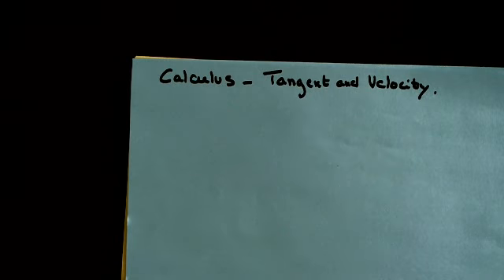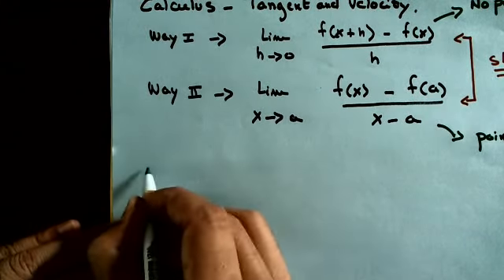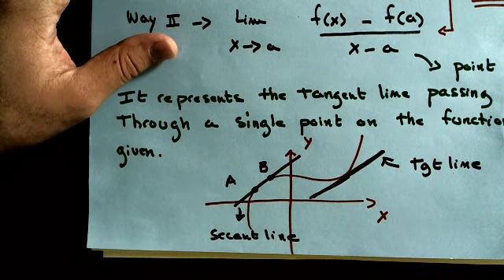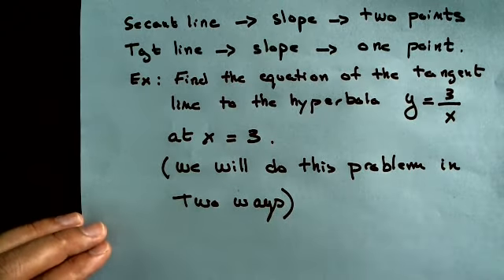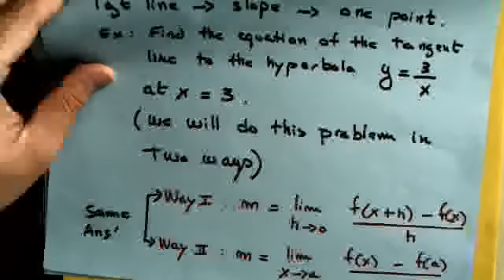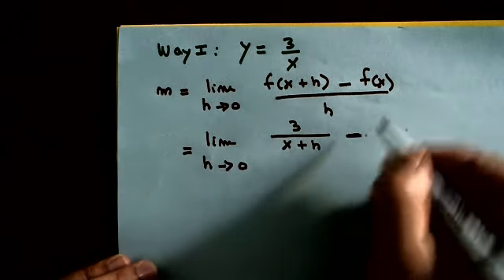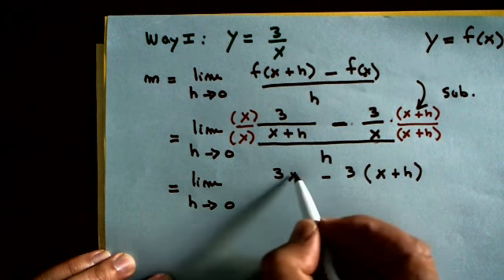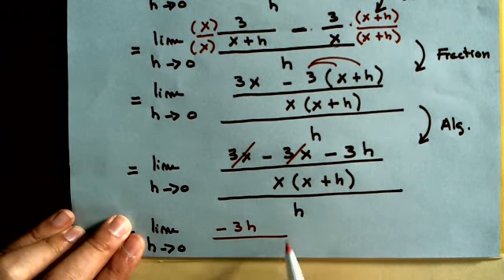Unity - Calculus - Tangent line - 10/17/2011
unityphysics's webcam video October 17, 2011 08:07 AM